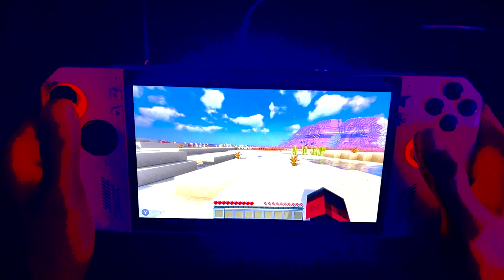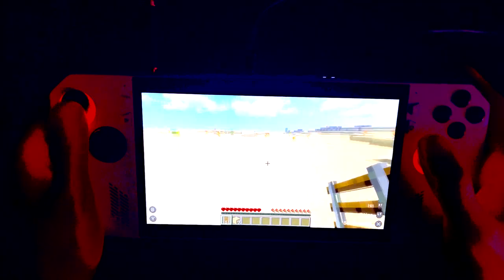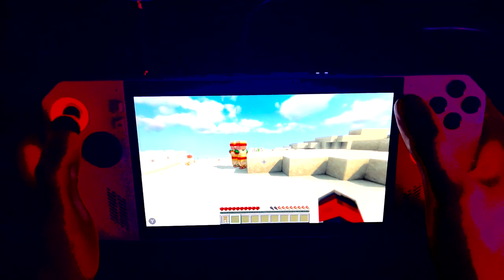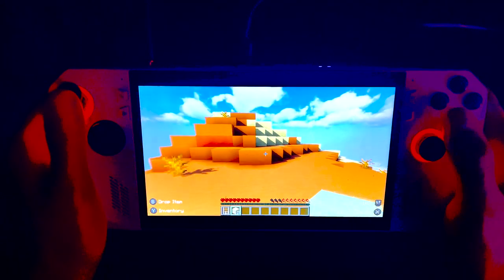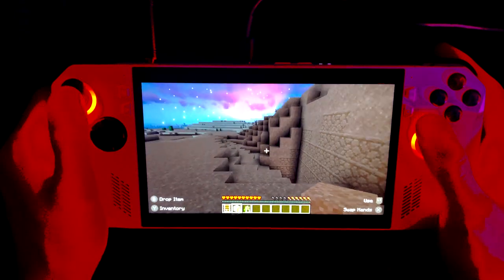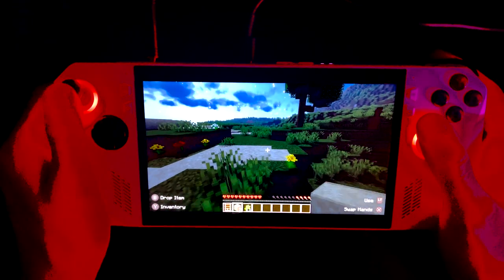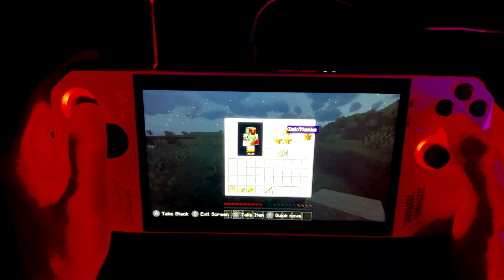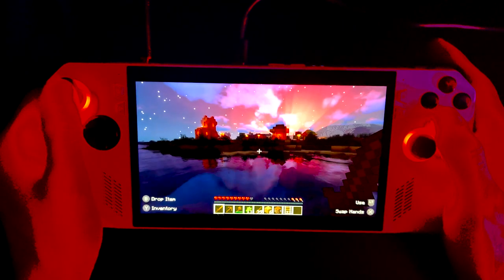ASMR | ROG ALLY | Impressions & Review Ramble | Modded Minecraft | Whispers & Hard Candy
Join me for another chill asmr gaming session to help you relax or fall asleep. This time I'm playing on my new ROG ALLY handheld gaming pc.

🎛️ MY EQUIPMENT
Microphone: Shure SM57
Audio Interface: Scarlett Solo
Headphones: Sony MDR7506 Professional Large Diaphragm
Recording Software: OBS
Editing Software: Premiere Pro